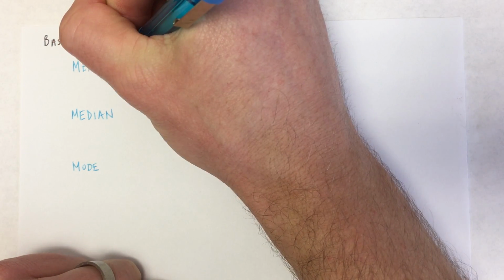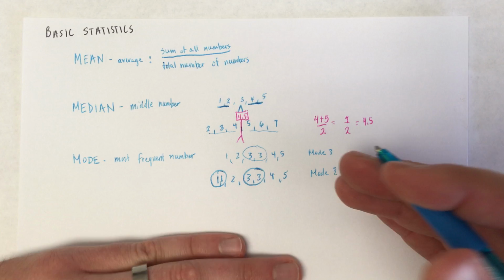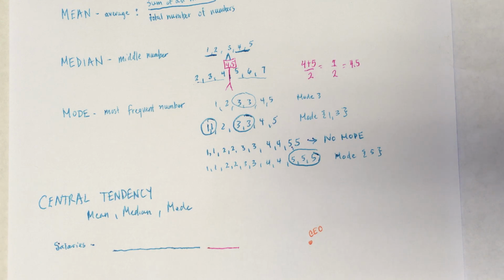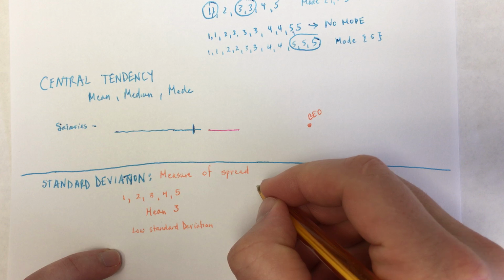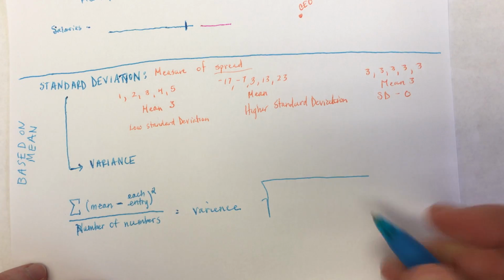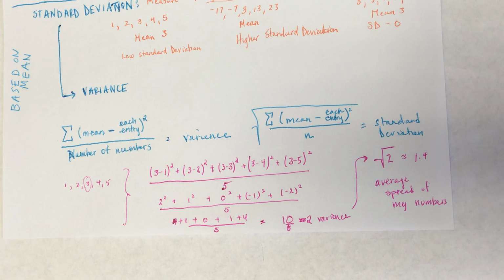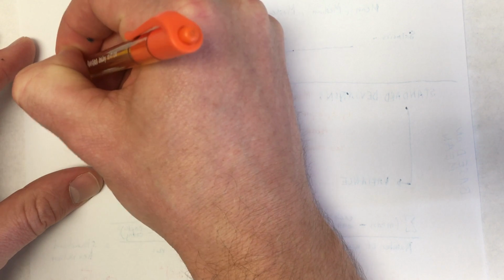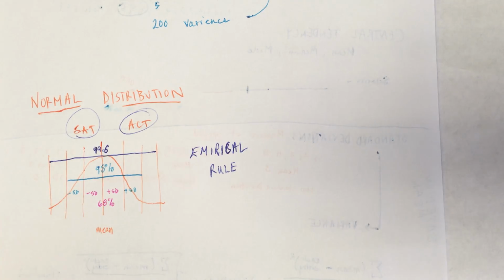VN D84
The final percent of the Empirical Rule is 99.7.
Recap the numbers are 68, 95, 99.7 based on the standard deviations.